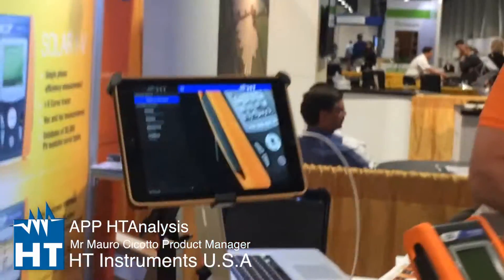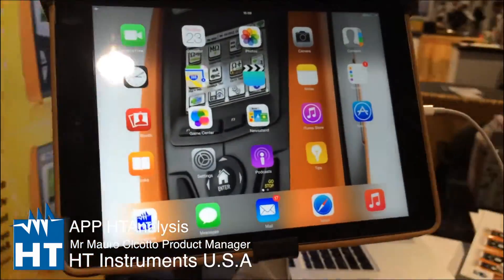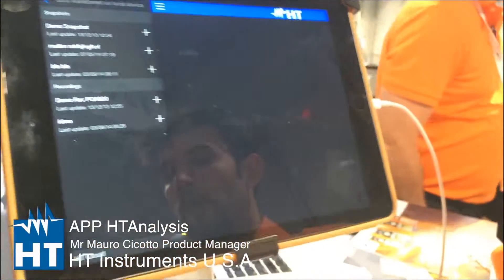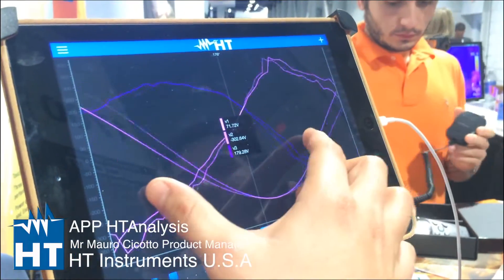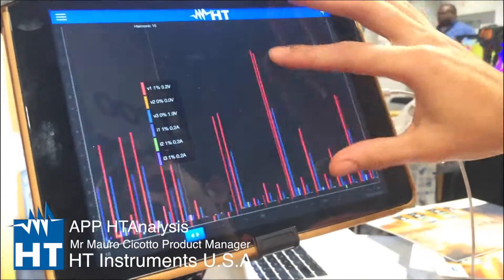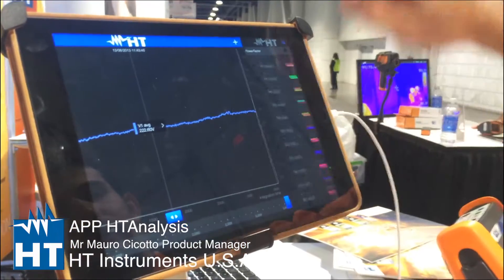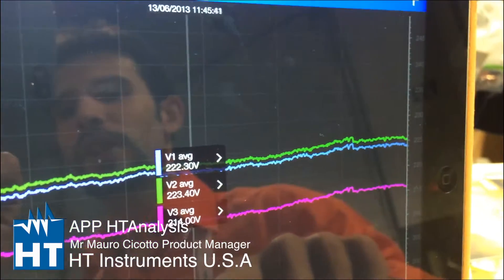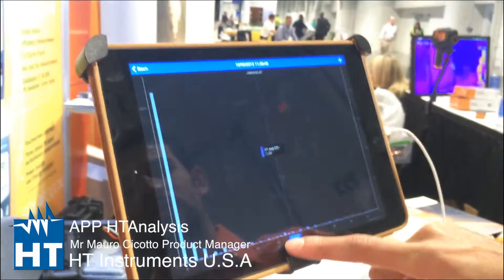Energy Logger Power Quality with APP HTAnalysis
Thanks to the creation of App HTanalysis it is possible to interface HT last generation instruments with tablets and smartphones. HTanalysis is a professional software allowing to display and look at measurements or recordings on your devices then sharing them on HTCloud database.
HTanalysis permits to create professional reports complete with pictures, texts, video and voice notes. Interfacing the instrument with your device’s display you can look at a fast and detailed tracking of the recorded quantities on touch-screen.

Now available for : PQA820,MACROTEST-Gseries,COMBI-Gseries